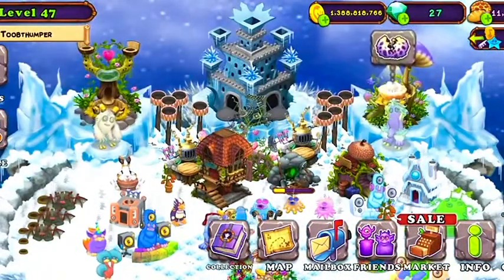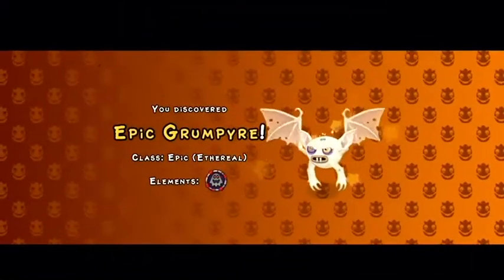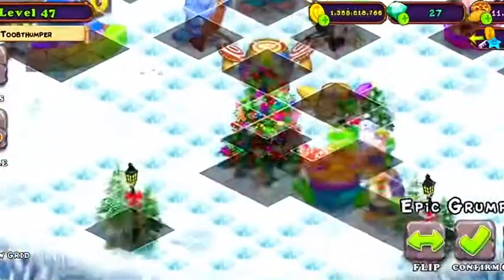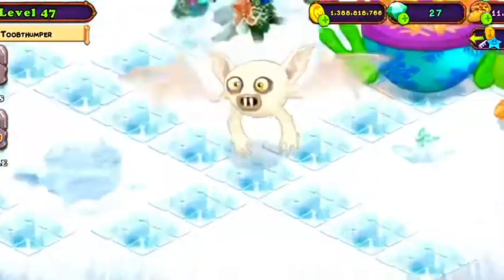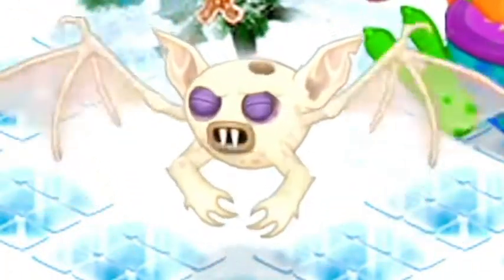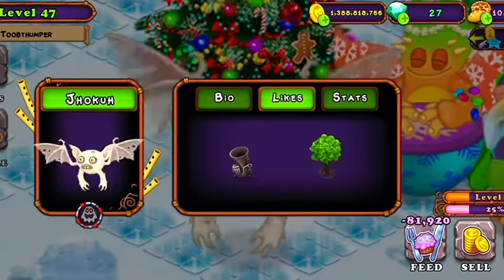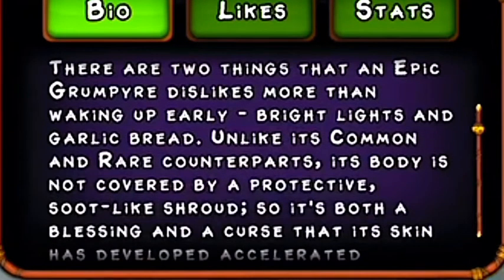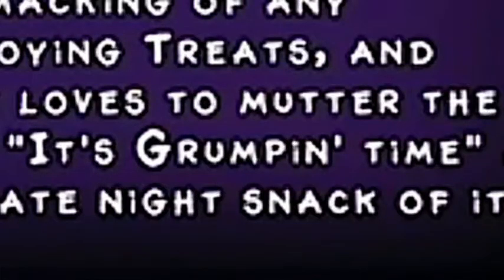My singing monsters hatching epic grumpyre